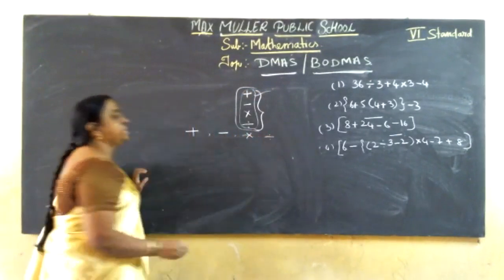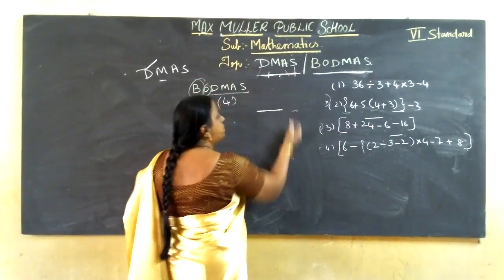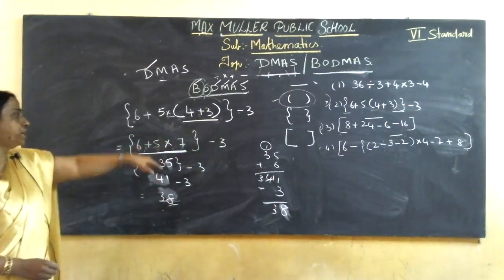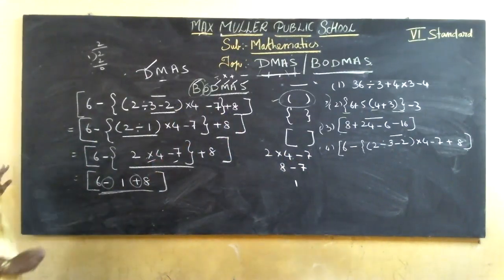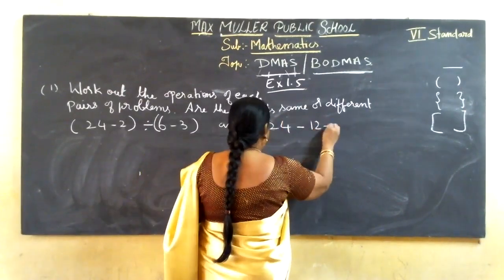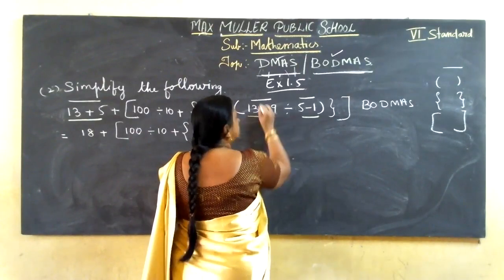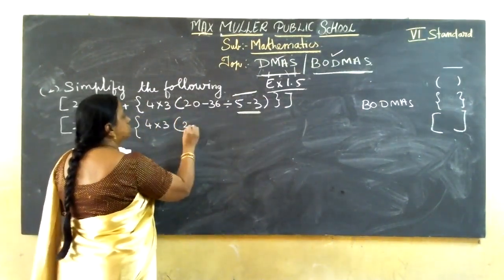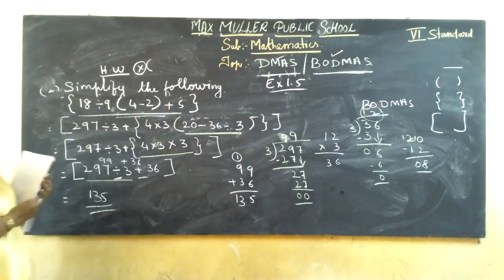6th -06.08.2021- Maths